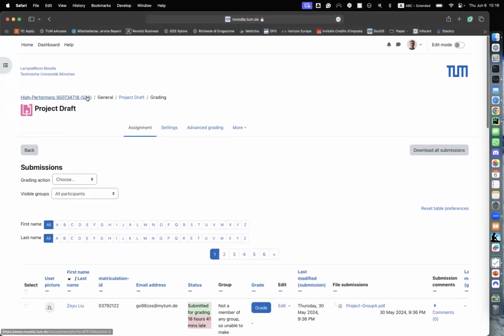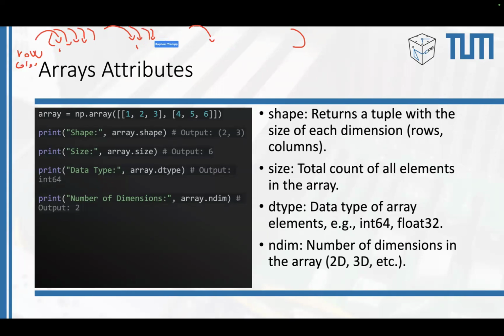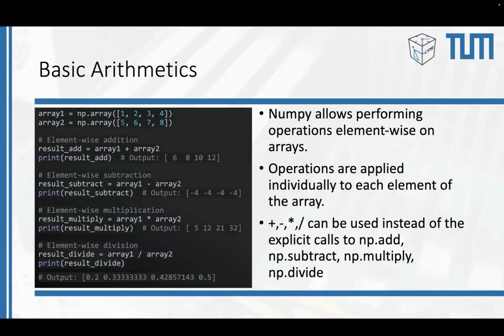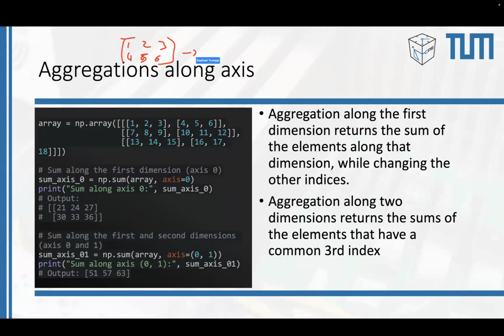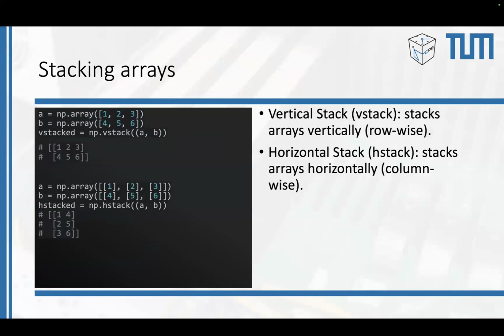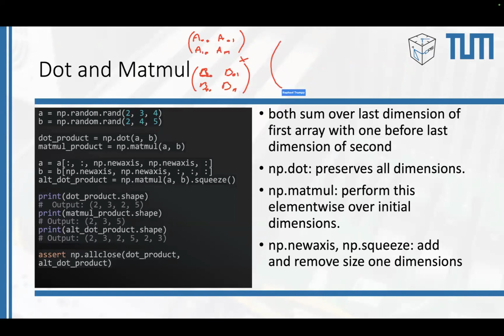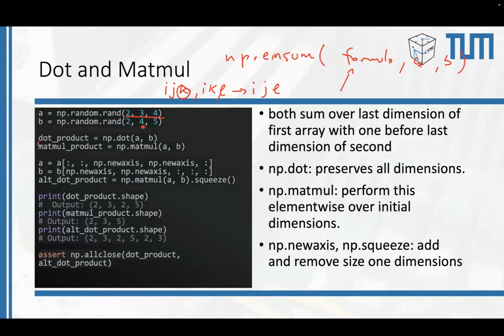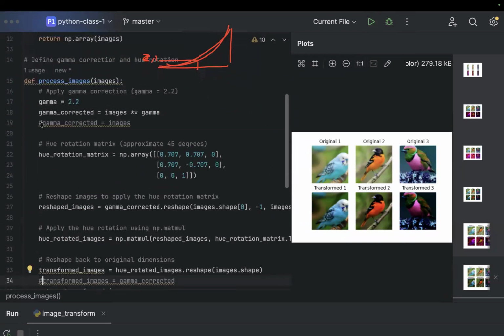High Performance Computing for Cyber Physical Systems: Lecture 6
High-Performance Computing for Cyber-Physical Systems - Spring 2024 - Lecture 6
Lecture by Daniele Bernardini for bachelor and master students at the School of Engineering and Design of the Technical University of Munich.
In this lecture, we introduce Numpy and simple tensor manipulation.